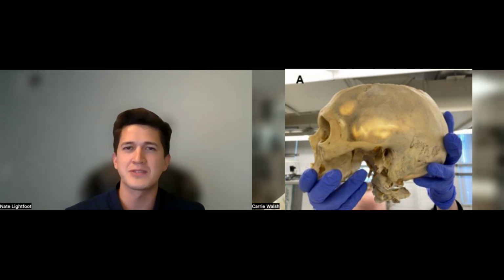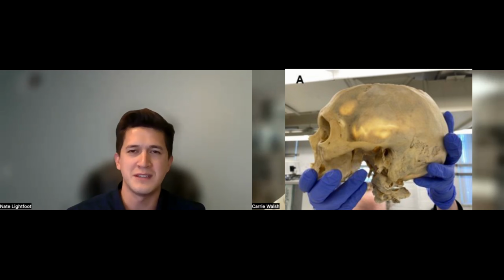Brain parenchymal assessment in stroke by Dr. Nate Lightfoot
In this interview, Dr. Nate Lightfoot discusses brain parenchymal assessment in stroke with Dr. Carrie Walsh. They delve into the significance of advanced imaging techniques in evaluating brain tissue changes, aiding in the accurate diagnosis and management of stroke. Dr. Lightfoot shares insights into how these methods enhance the precision of stroke assessment, complementing traditional neuroimaging practices. WINFOCUS WORLD CONGRESS 2024